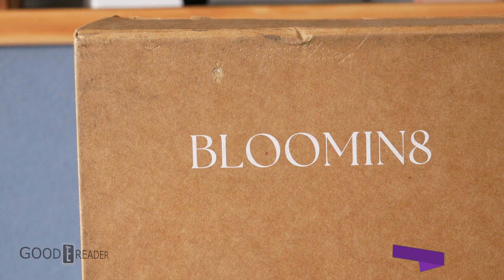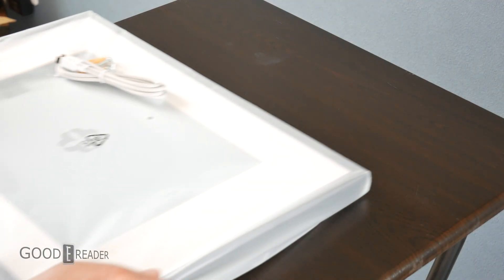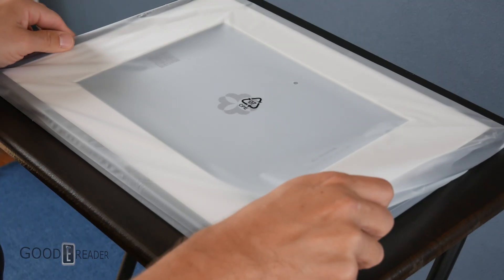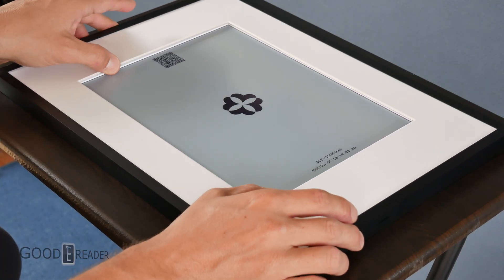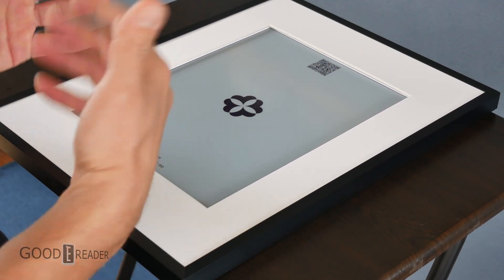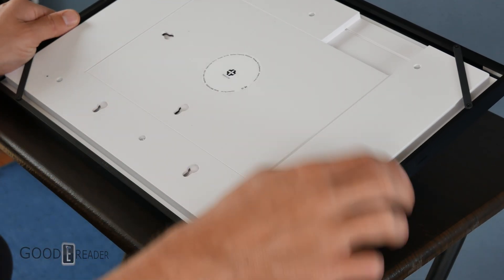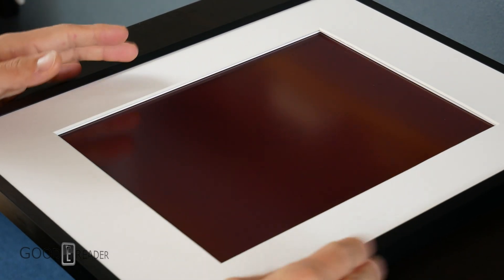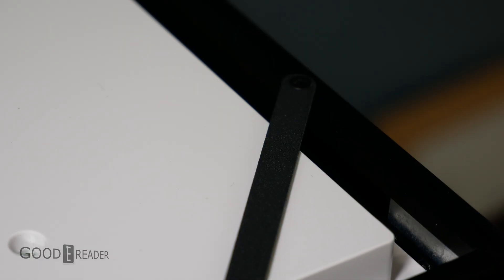World's First Smart E-INK Spectra Canvas | Bloomin8 Unboxing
This is the World's first SMART Eink photo frame.